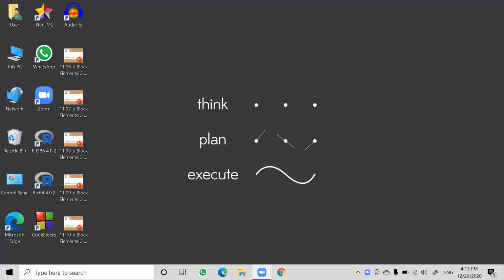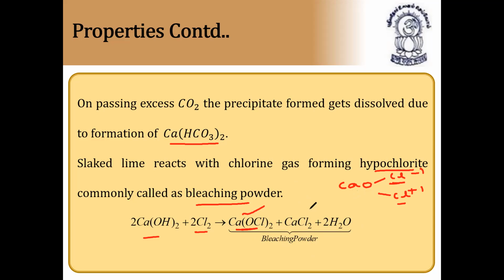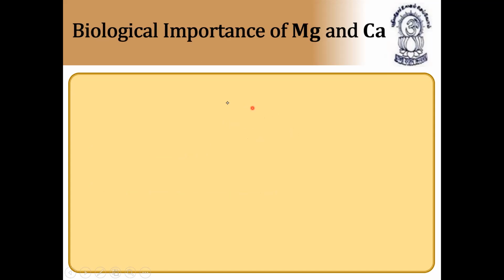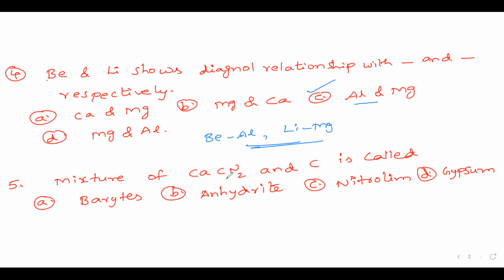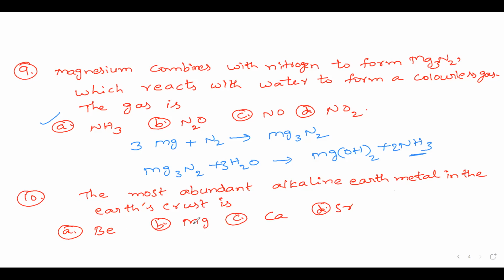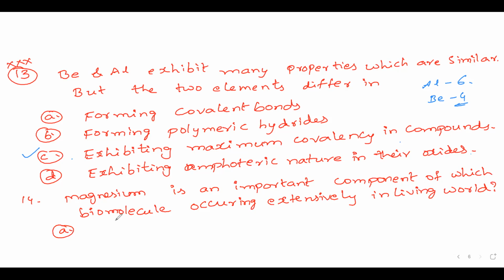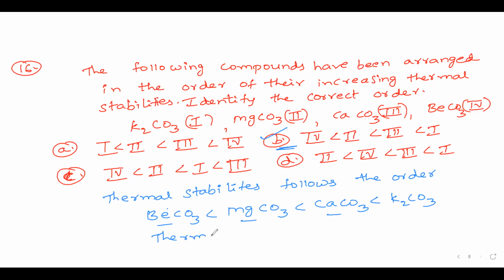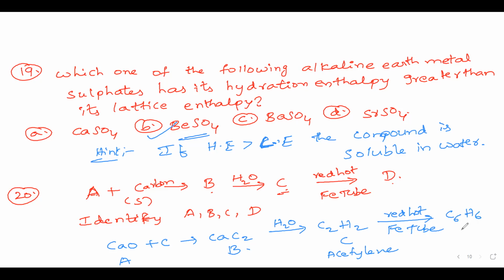NEET & IIT-JEE | CHEMISTRY | S BLOCK ELEMENTS | LECTURE 5